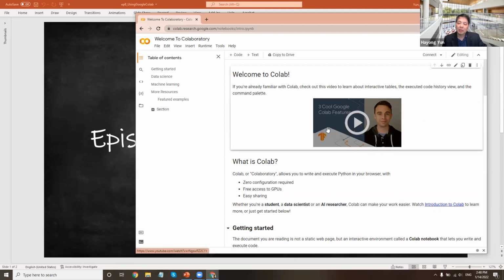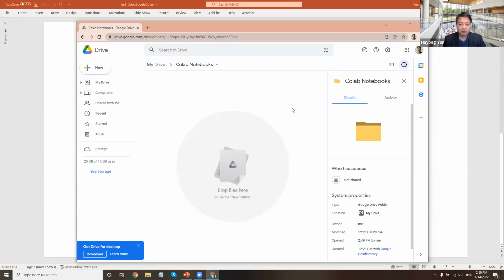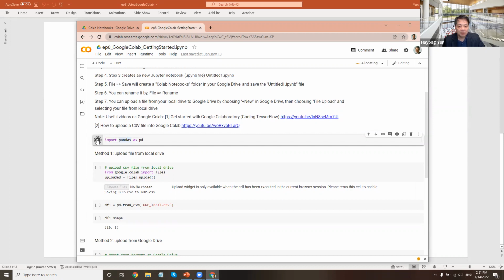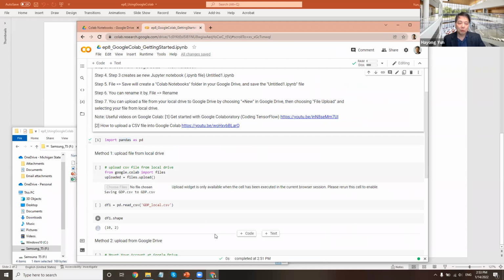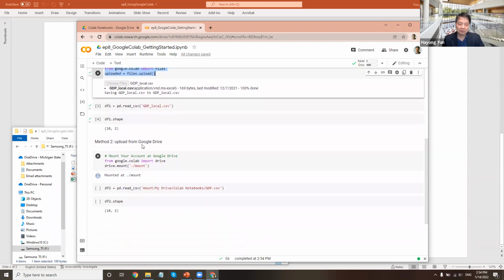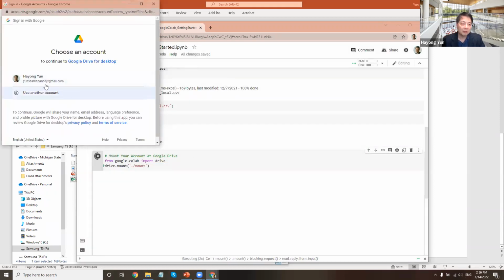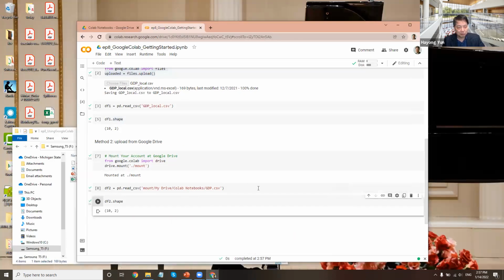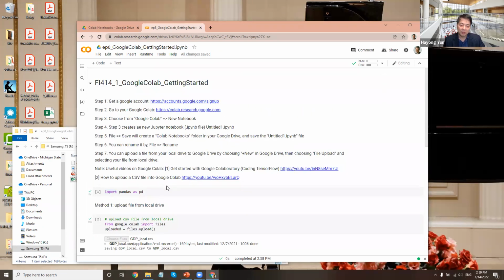Episode 8. Using Google Colab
How to use Google Colab for python programming.

Upload data on Google Drive

Read from Local Drive
from google.colab import files
uploaded = files.upload()

df1 = pd.read_csv(‘GDP_local.csv’)

Read from Google Drive
Mount Google Drive where the data is.
Type the following in the Google Colab Jupyter notebook:

drive.mount('./mount')

df = pd.read_csv('mount/My Drive/Colab Notebooks/GDP.csv’)